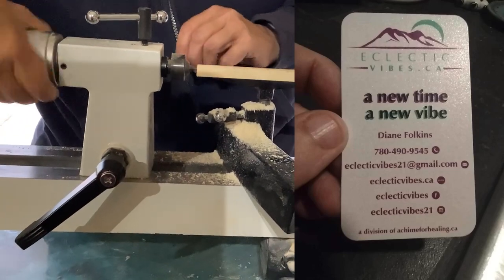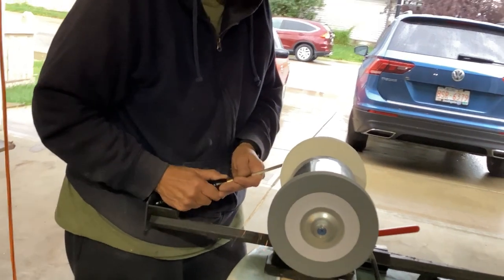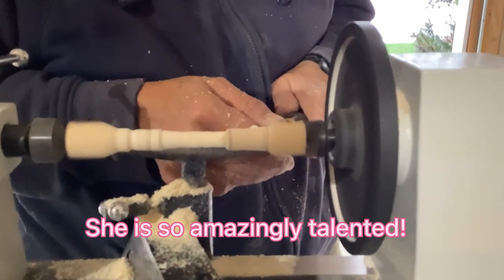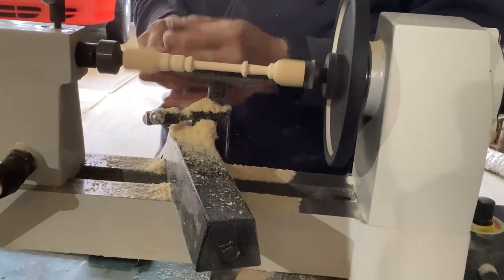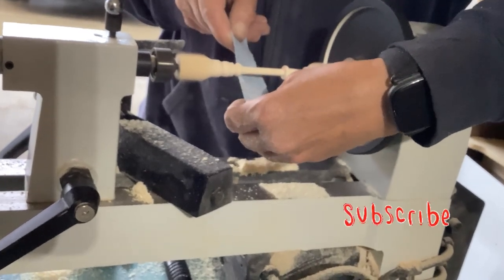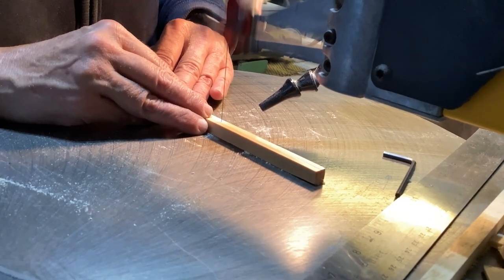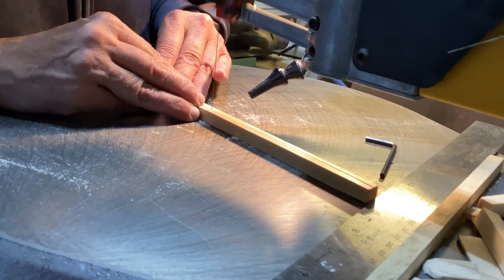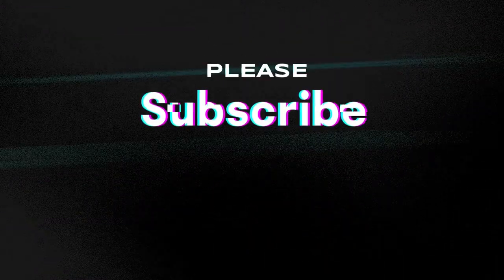Restoring an Antique 140 Year Old Dollhouse! Part 1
Restoration on Gottschalk Dollhouse 140 years old!